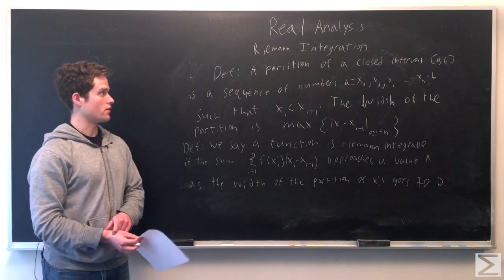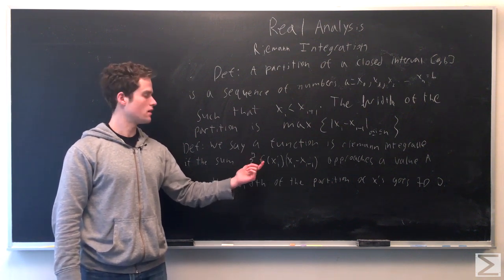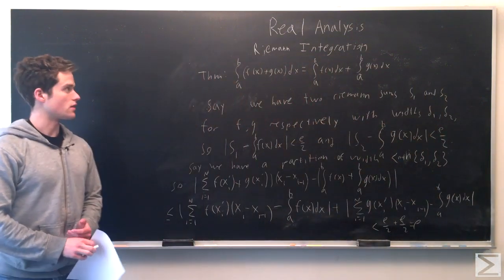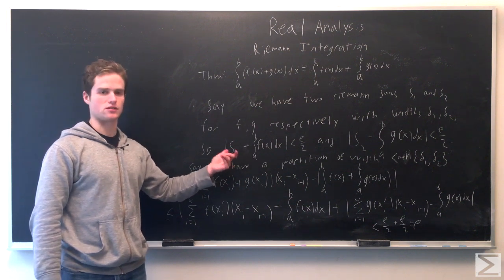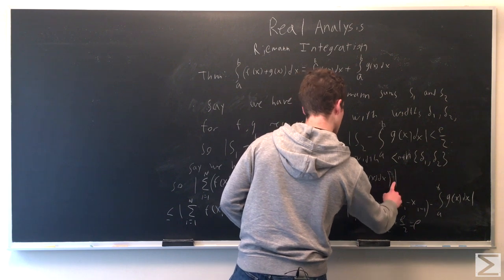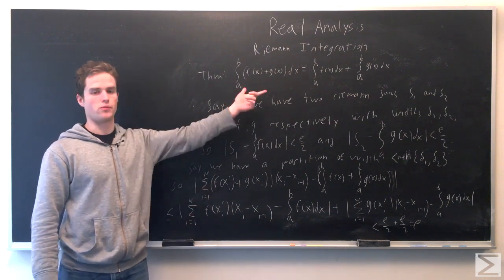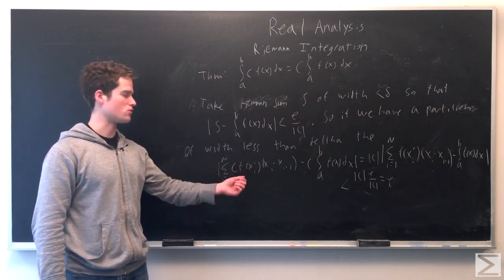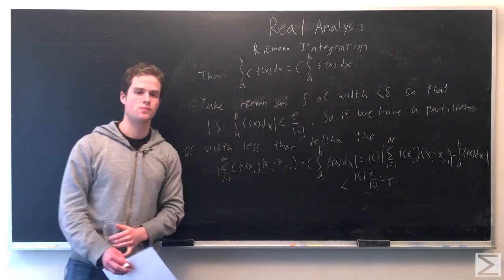Analysis Riemann Integration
lets learn mathematics on real analysis 2